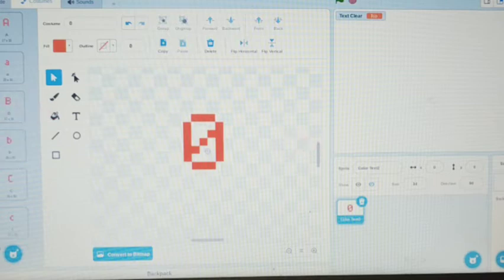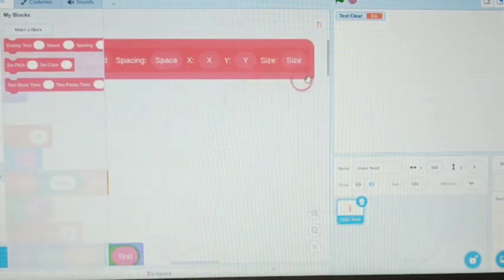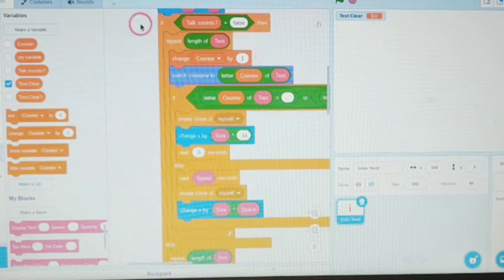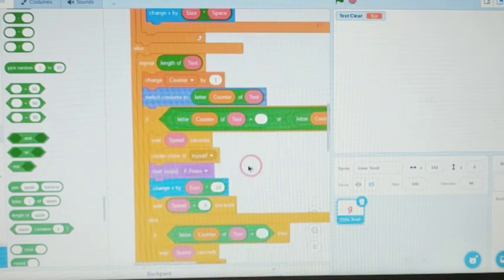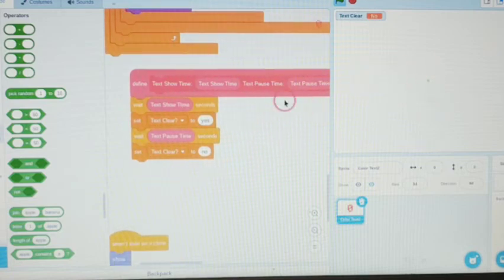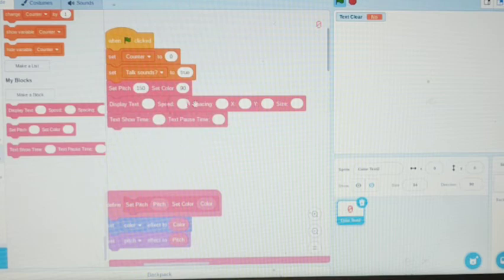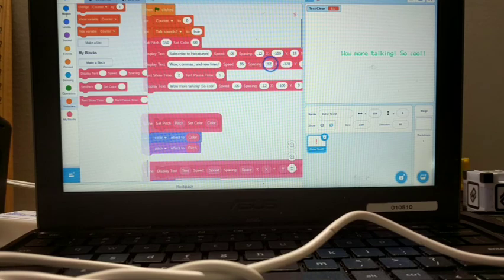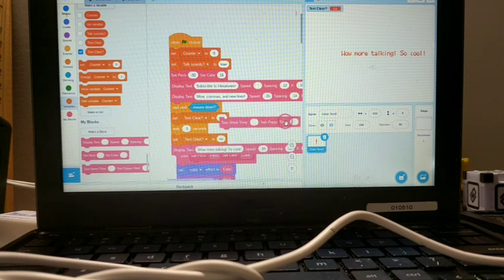How to make a Text Dialog Engine in Scratch 3.0! Working 2020! (EASY) || Scratch Tutorial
It's free and helps the channel a lot and shows you enjoyed and want to see more.
In this video, I show you how to make your own Text/Dialog Engine, which can be very important for your Scratch game. This tutorial was made in the Scratch 3.0 version and still works in 2020! My version has many customization options as you will see in the video.

How to make Text Dialog Engine in Scratch 3.0! WORKING 2020 (EASY) || Scratch Tutorial

what's up description dweller?